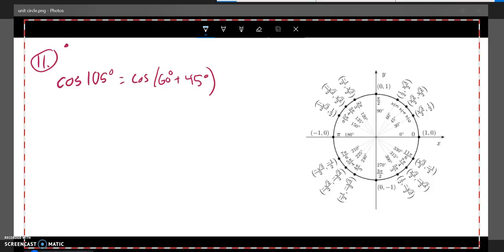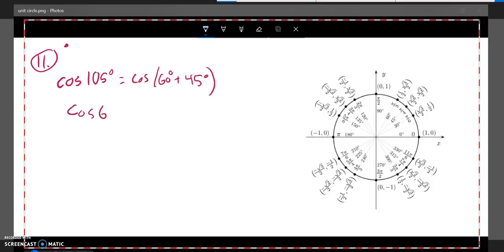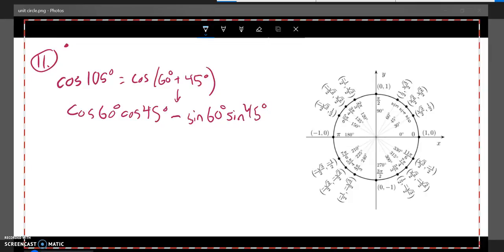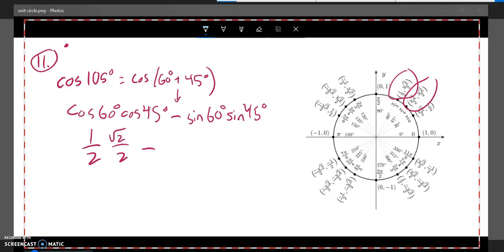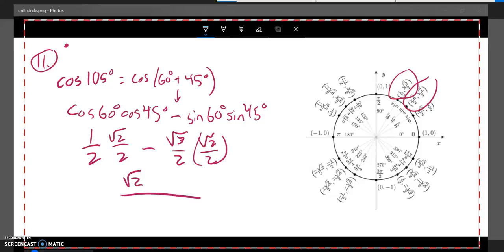m142 pract final 11